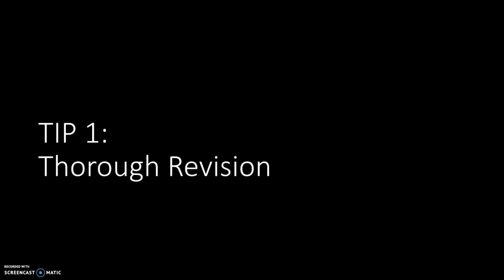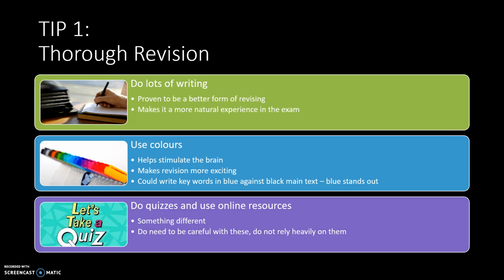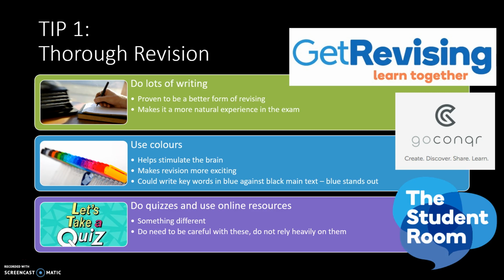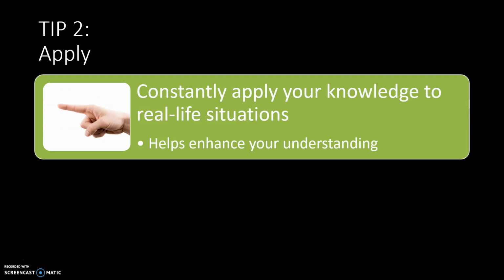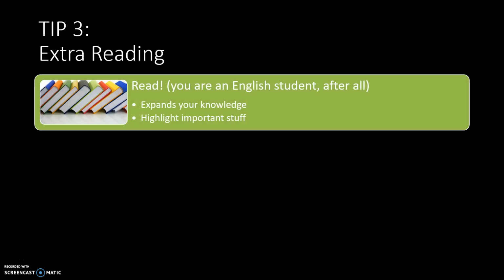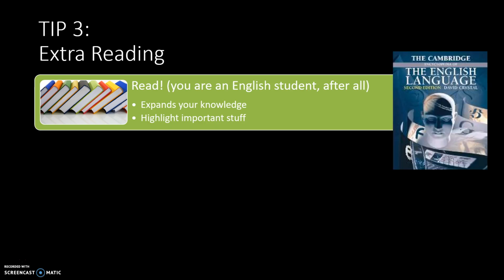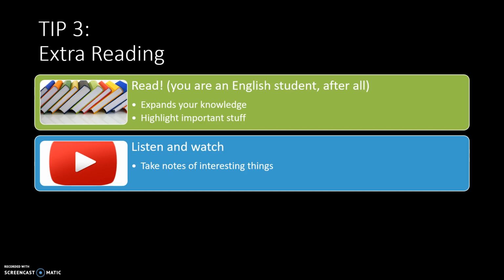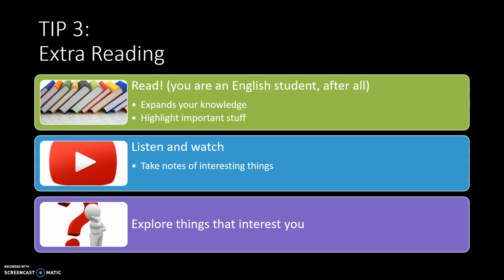My Top 3 Revision Tips | A-Level English Language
My top 3 revision tips for A-Level English Language.